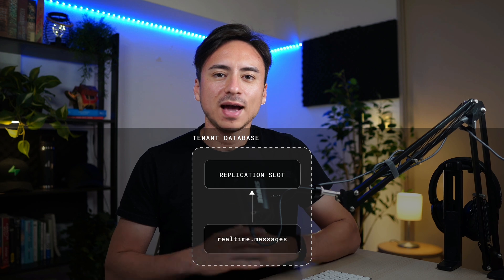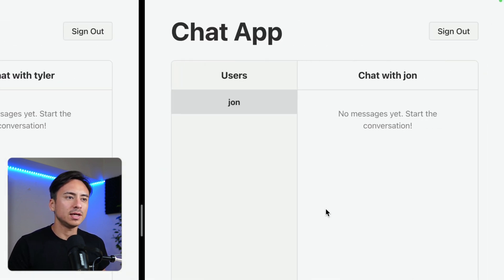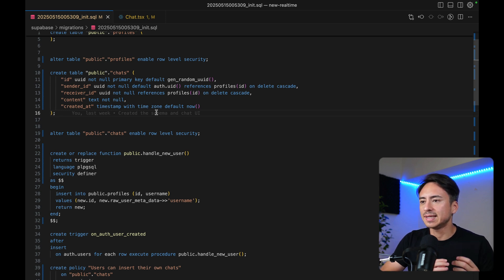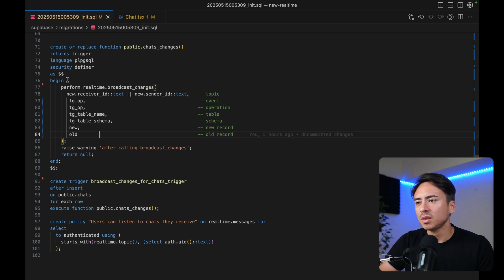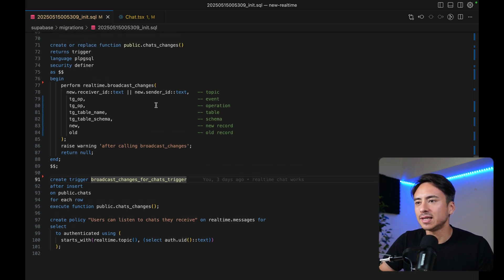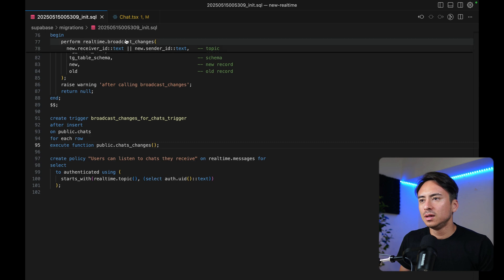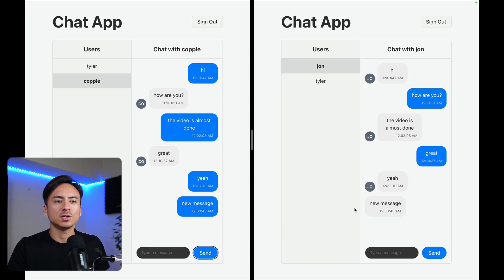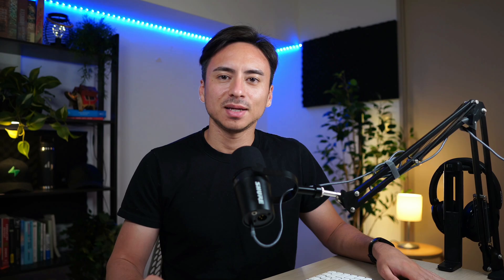Supabase Broadcast: Bringing Real-Time Multi-Table Updates from the Database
Broadcast from Database, a new Realtime feature announced at Launch Week 14, enables developers to listen to database changes with ultra-low latency while providing flexibility and scalability.

Broadcast from Database works by setting a database trigger on your tables that you want to listen to the changes from. Using two new functions realtime.send and realtime.broadcast_changes, you can easily broadcast changes to the database and listen to it using via the broadcast protocol.

CHAPTERS:
00:00 Intro
01:00 Two new database functions
02:25 Example in action
04:13 Database code walk-through
11:15 Frontend code walk-through
13:18 Listen to multiple tables